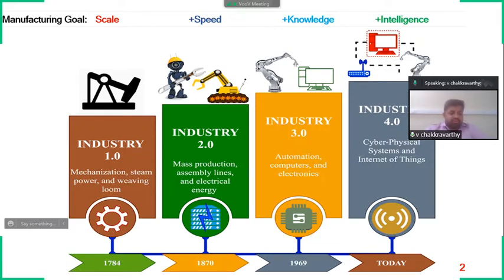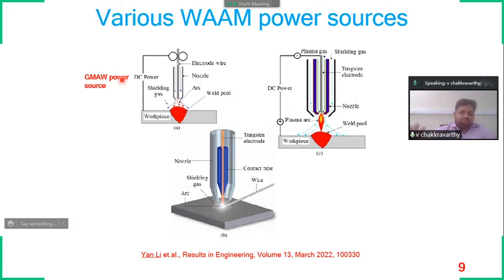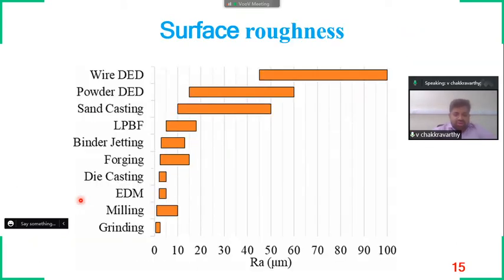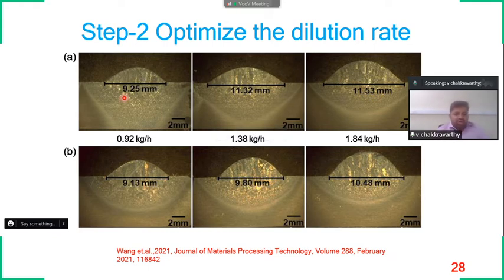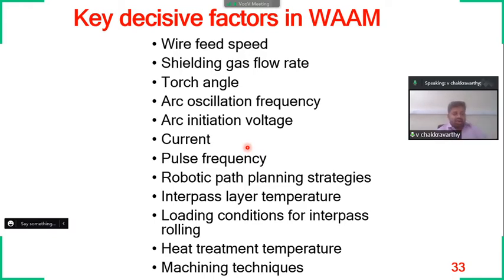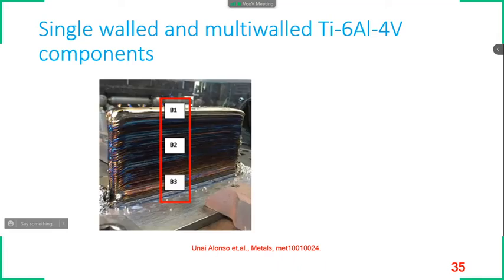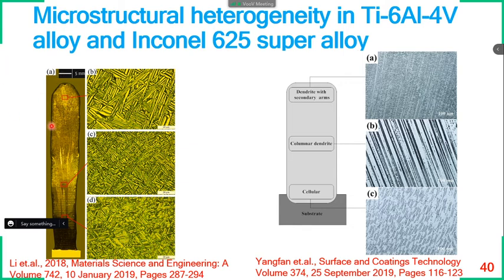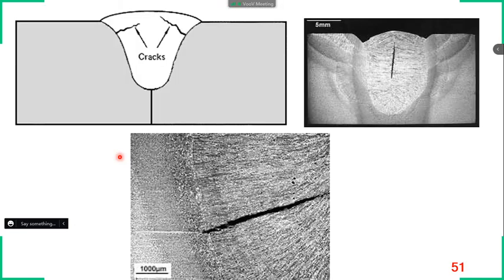Recent Progress in Wire Arc Additive Manufacturing (WAAM)